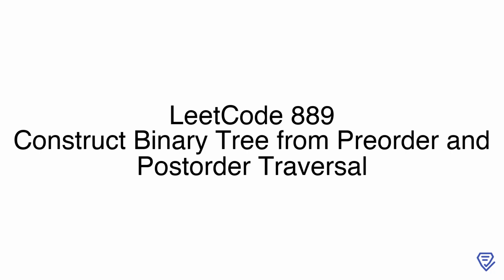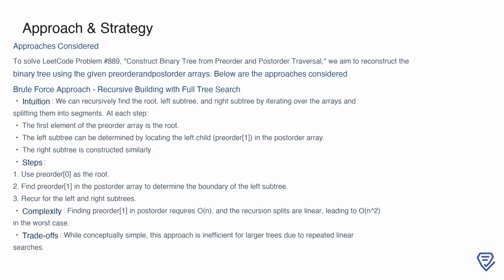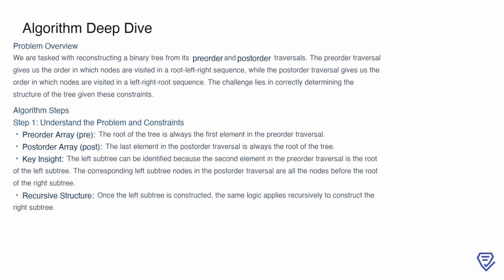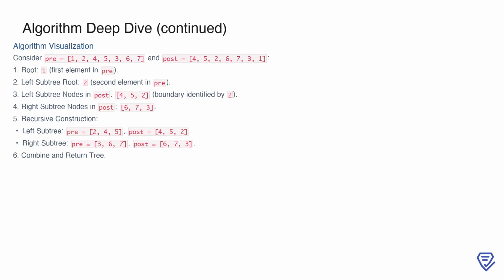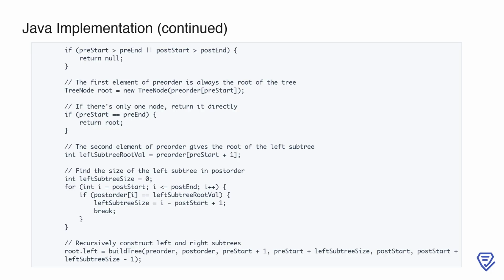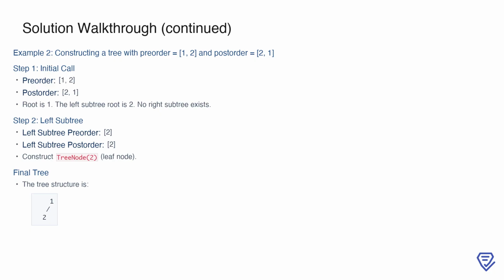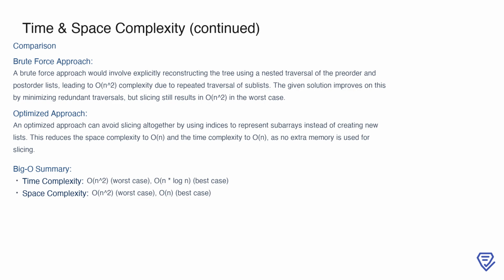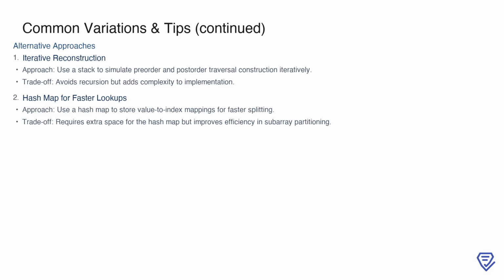LeetCode 889: Construct Binary Tree from Preorder and Postorder Traversal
Difficulty: Medium

📚 Topics: Array, Binary Tree, Divide and Conquer, Math, Recursion

⏱️ Timestamps:
00:00 - LeetCode 889: Construct Binary Tree from Preorder and Postorder Traversal
00:26 - Problem Statement
01:02 - Problem Statement (continued)
01:52 - Problem Statement (continued)
02:33 - Problem Statement (continued)
03:16 - Problem Statement (continued)
03:39 - Approach & Strategy
04:41 - Approach & Strategy (continued)
05:49 - Approach & Strategy (continued)
06:39 - Approach & Strategy (continued)
07:30 - Algorithm Deep Dive
08:29 - Algorithm Deep Dive (continued)
09:40 - Algorithm Deep Dive (continued)
10:42 - Algorithm Deep Dive (continued)
11:45 - Python Implementation
12:54 - Python Implementation (continued)
13:34 - Java Implementation
14:26 - Java Implementation (continued)
15:18 - Java Implementation (continued)
16:04 - Solution Walkthrough
17:14 - Solution Walkthrough (continued)
18:10 - Solution Walkthrough (continued)
18:57 - Solution Walkthrough (continued)
19:36 - Time & Space Complexity
20:25 - Time & Space Complexity (continued)
21:12 - Time & Space Complexity (continued)
21:52 - Time & Space Complexity (continued)
22:40 - Common Variations & Tips
23:48 - Common Variations & Tips (continued)
24:39 - Common Variations & Tips (continued)
25:47 - Common Variations & Tips (continued)
26:31 - Conclusion
26:54 - Thank You!